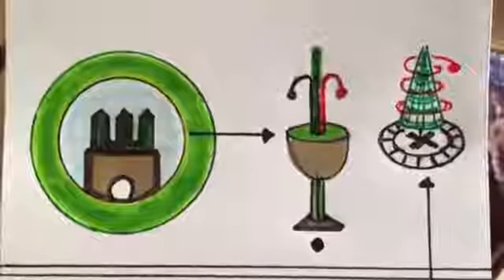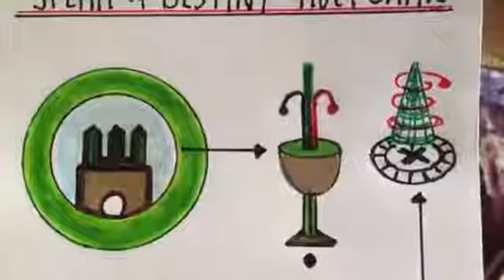Earth is a living organism BOOM docByQuasiluminous aka Mark Braun aka Holy Spear Bearer aka Satan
Research Blood over Intent   - The 144000 sealed elect being called now